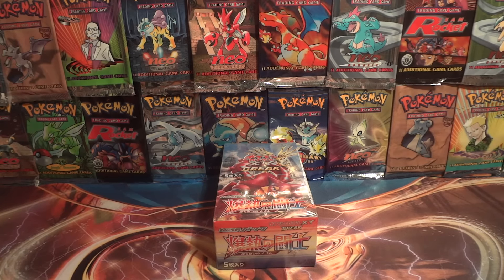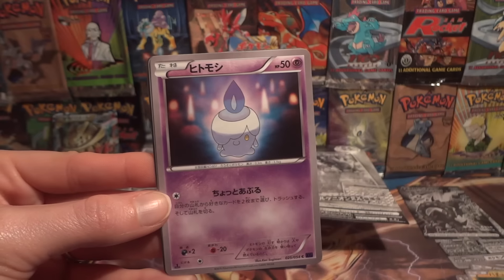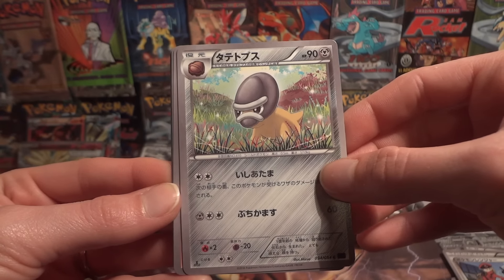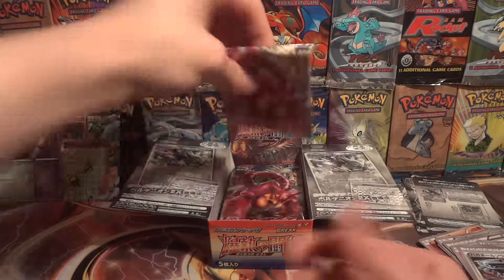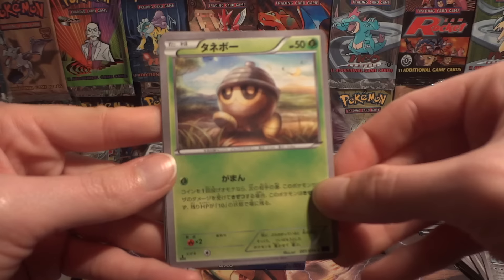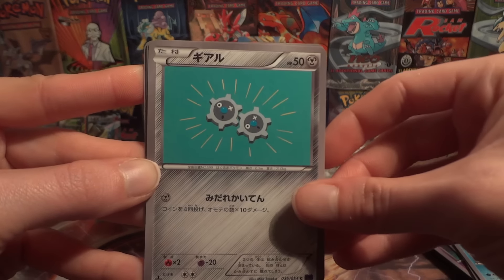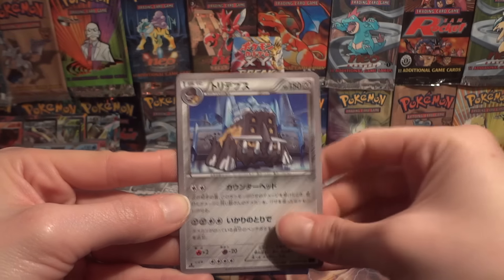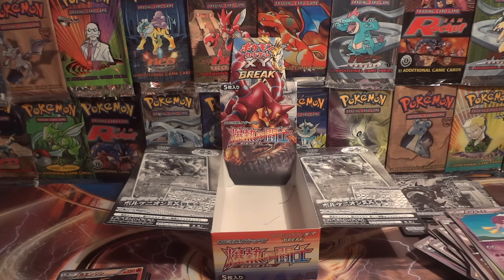Pokemon Japanese Opening - Fever Burst Fighter #3